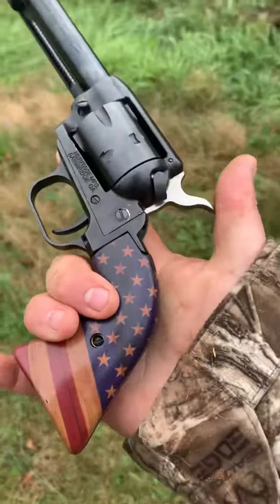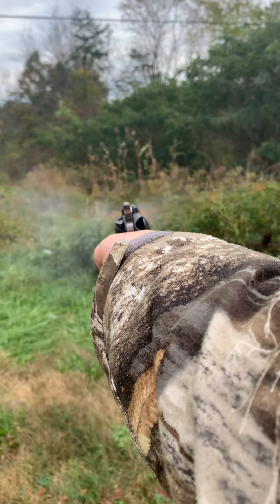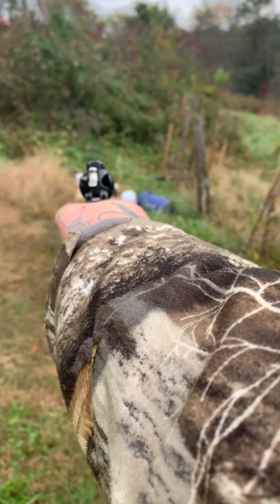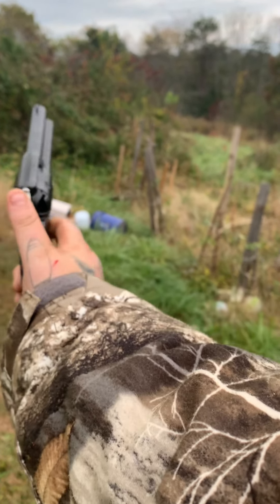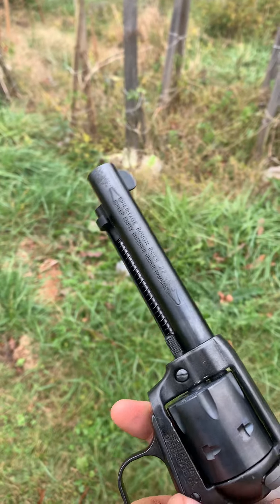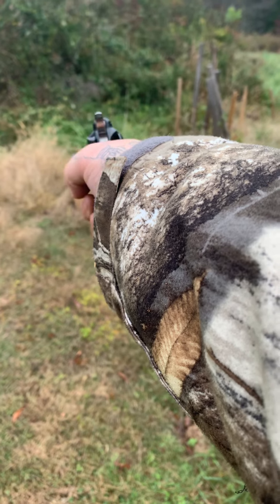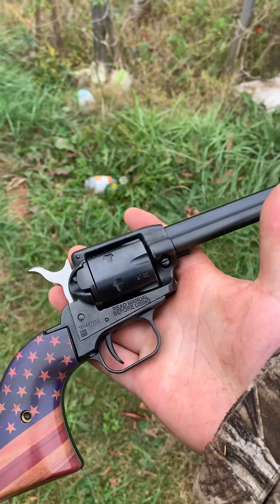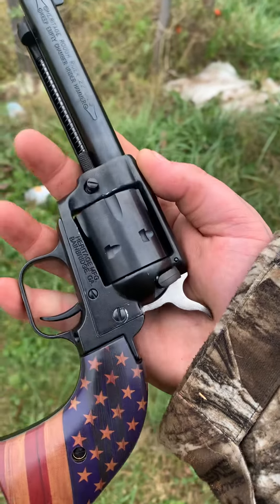Heritage 22 nice little gun like and fallow and make shore you hit that little subscribe button plz